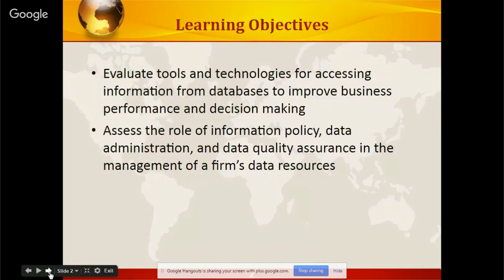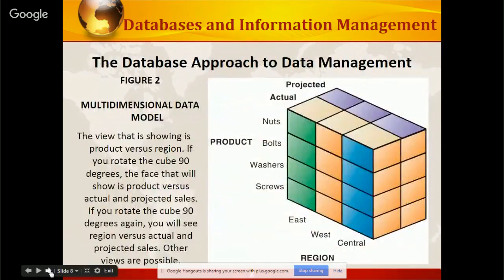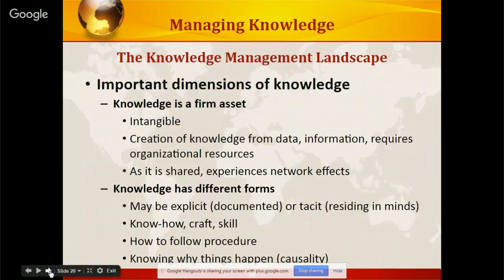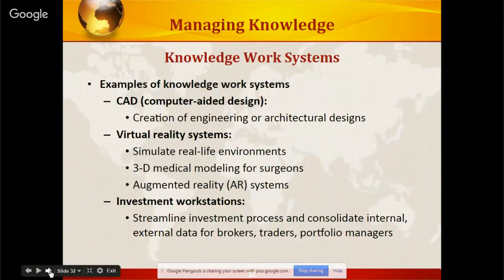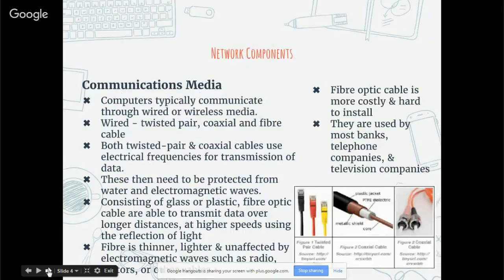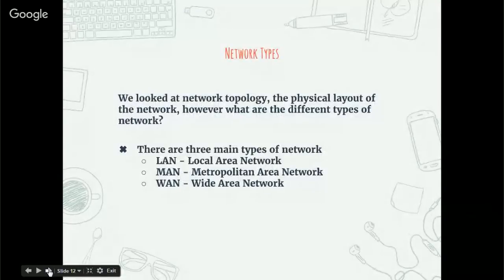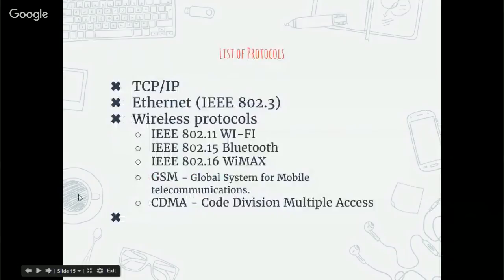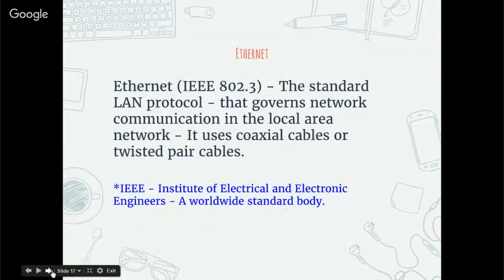Final Class MIS in the MBA at CGST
Business and Network Communication